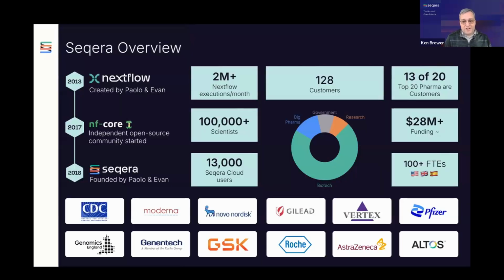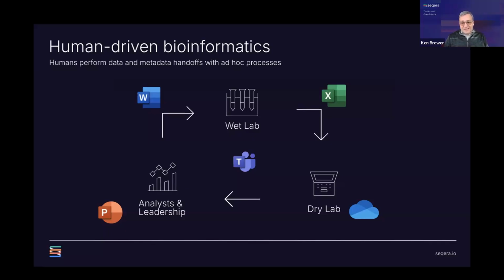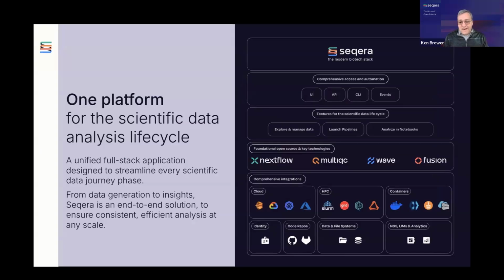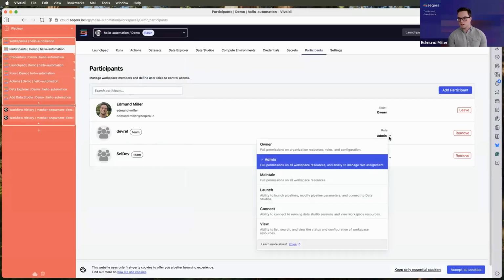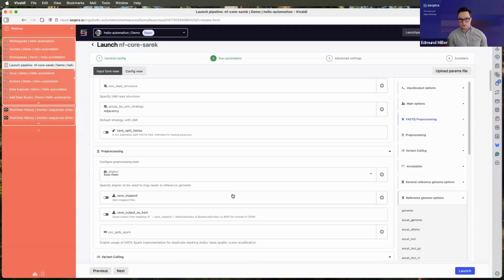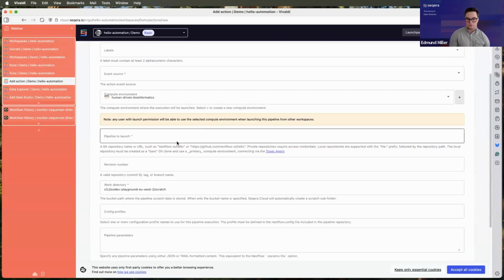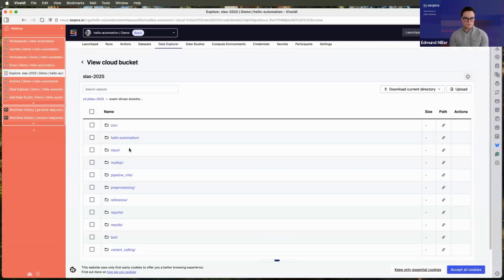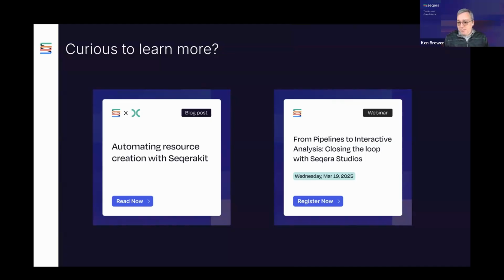Webinar: Automating Event-Driven Data Analysis with Nextflow and Seqera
We are witnessing an explosive growth in omics data, where rapid data generation is outpacing our ability to derive meaningful insights—making analytics the bottleneck in research.

But how can bioinformaticians keep pace, without compromising accuracy or efficiency? Just as robotics revolutionized wet lab experiments, automation is transforming bioinformatics.

Our next webinar explores how Seqera’s API and infrastructure-as-code tooling is enabling teams to automate event-driven data analysis at scale, accelerating the time from data to results.

Join Edmund Miller (Bioinformatics Engineer) and Ken Brewer (Senior Developer Advocate) as they showcase how Nextflow and Seqera can be utilized to automate complex large-scale data analysis using infrastructure as code.

Learn how event-driven programming can add reliability to error-prone processes such as transferring raw data to the cloud or fetching metadata.

Discover how Nextflow ensures reproducible, scalable data processing with modern tools like containers and flexible support for multiple distributed compute executors.

Explore how Seqera elevates Nextflow further, providing unified visual, API, and infrastructure-as-code tooling to manage, optimize, and scale pipelines across local, HPC, or cloud infrastructures.